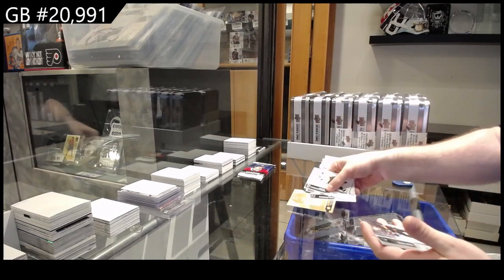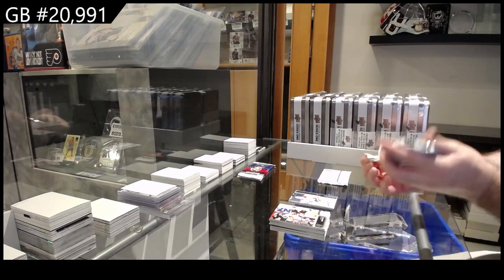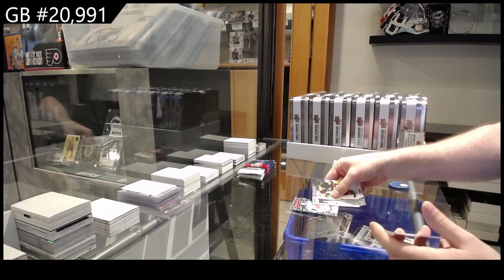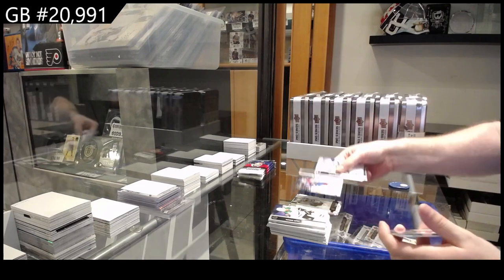2021-22 Upper Deck Series 1 Hockey 12 Tin Case Break - CNC GB #20,991